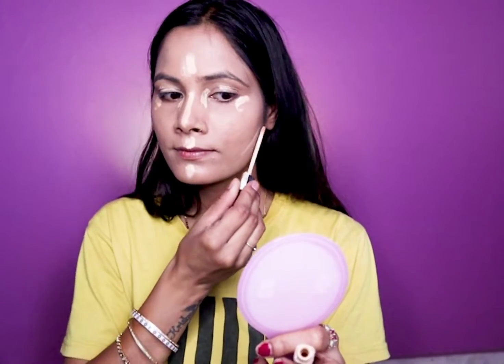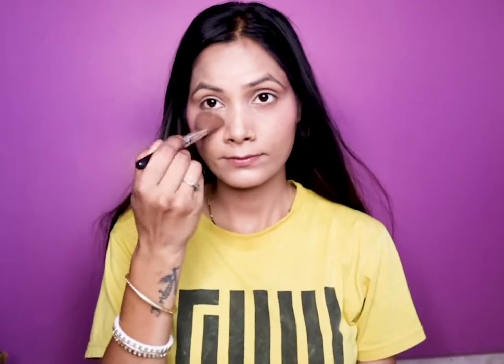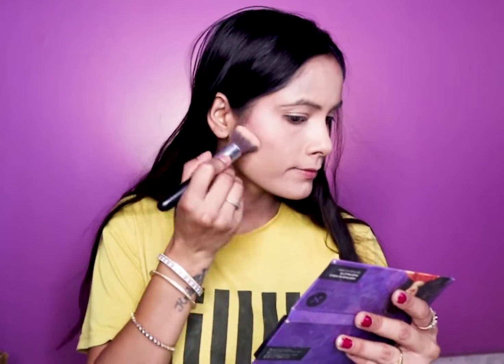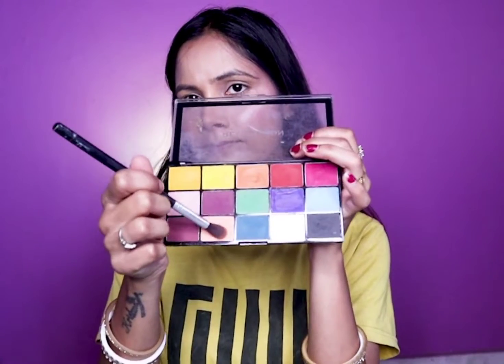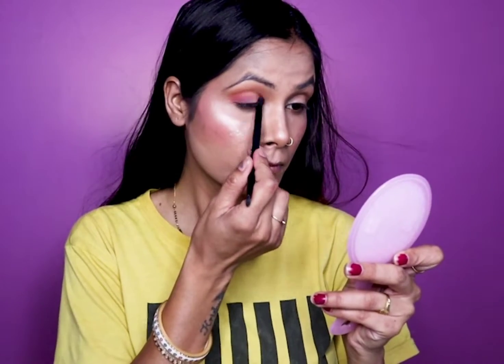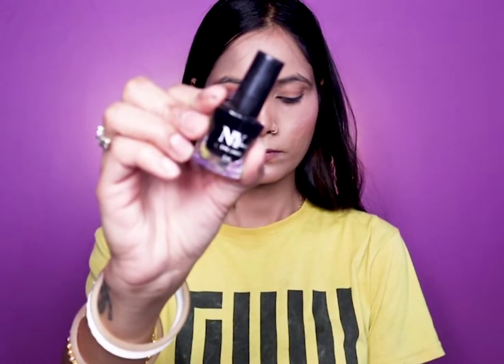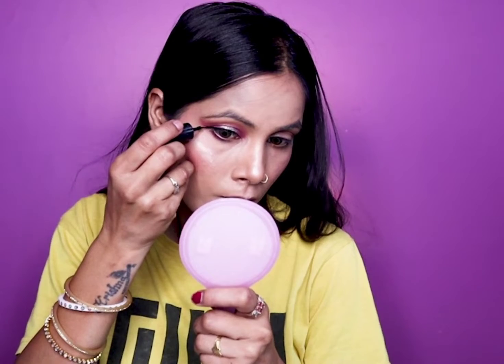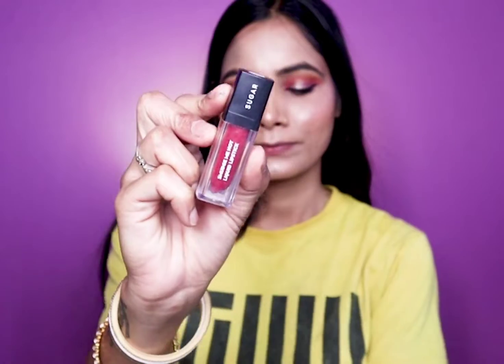STEP BY STEP MAKEUP TUTORIAL 4 BEGINNERS | EASIEST EYESHADOW LOOK | शुरूआत से फ़ुल मेकअप करना सीखें।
Hey guys, created this simple, fresh and quick  appropriate makeup look. Hope you guys love this no makeup everyday look.

Products mentioned in the video (updating links)